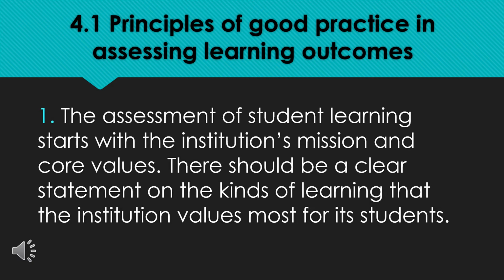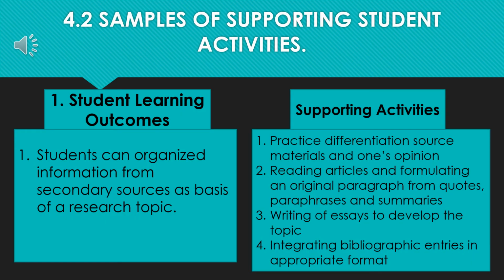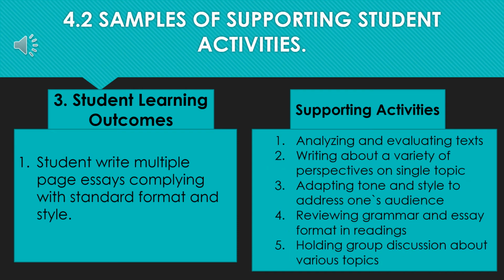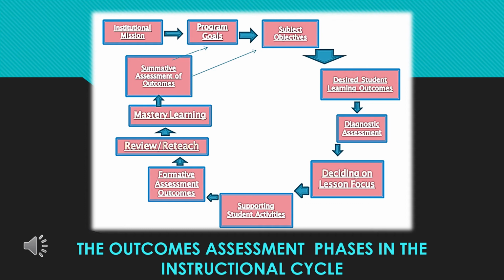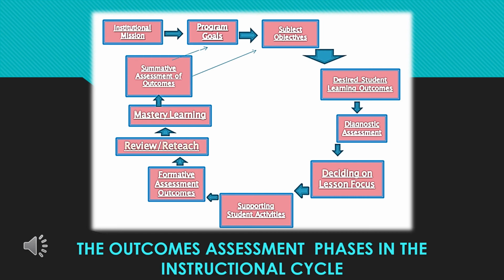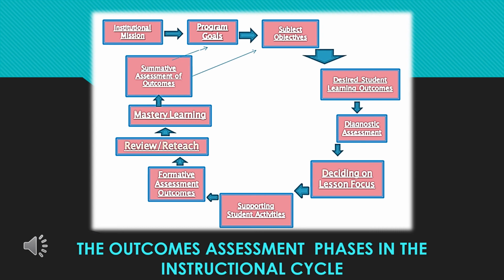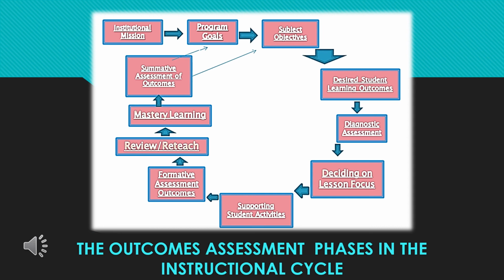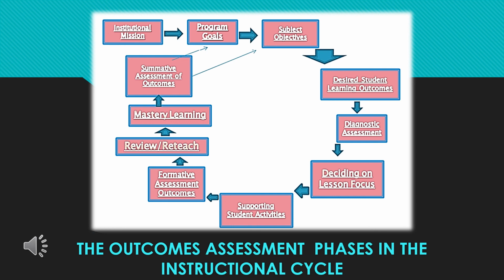ASSESSING STUDENT LEARNING OUTCOMES